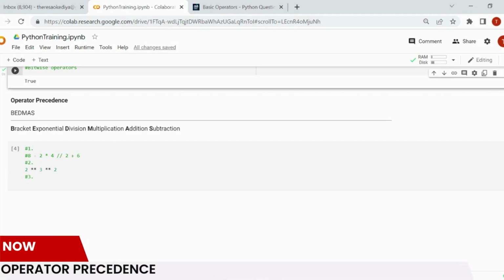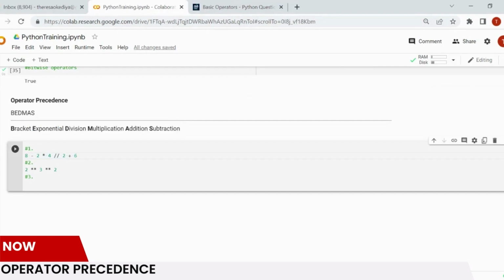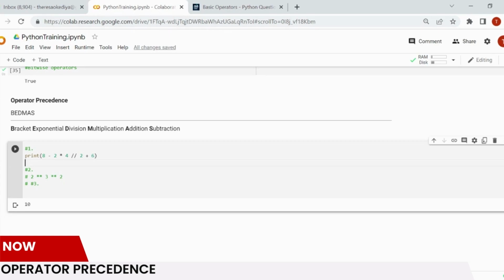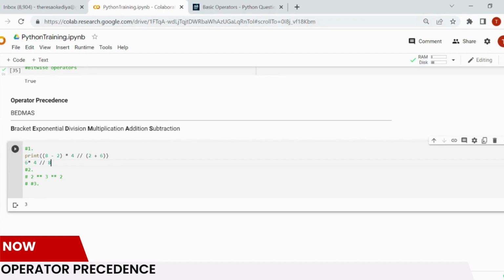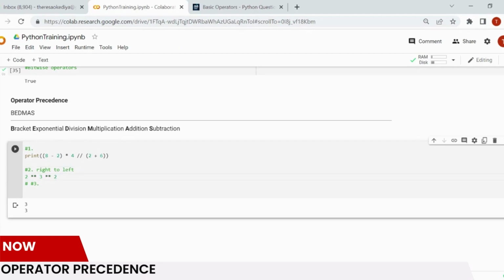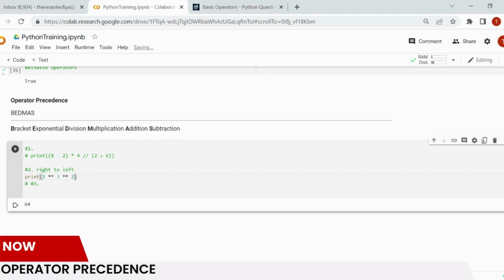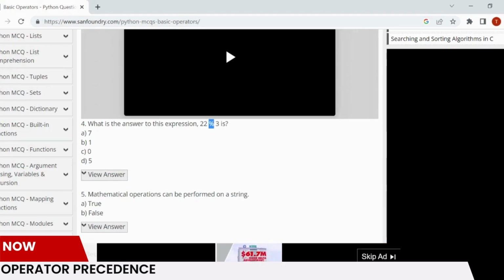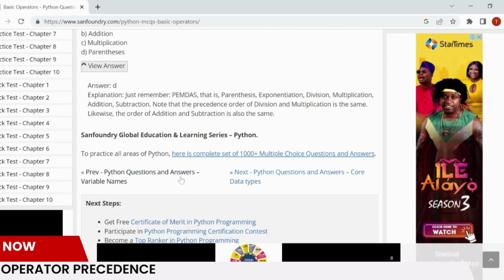OPERATOR PRECEDENCE IN PYTHON | BEDMAS| Order of Evaluation